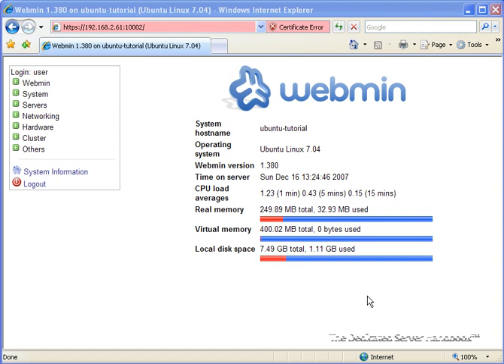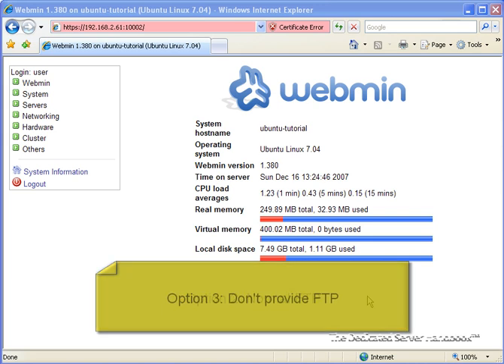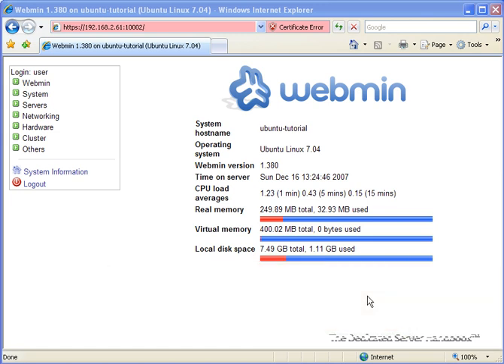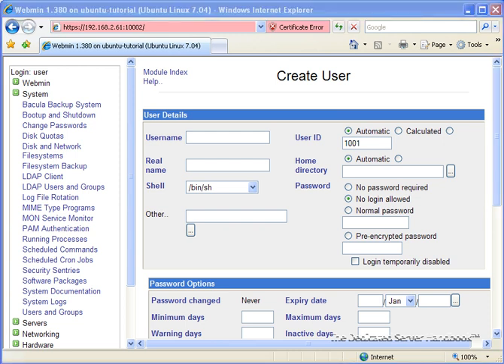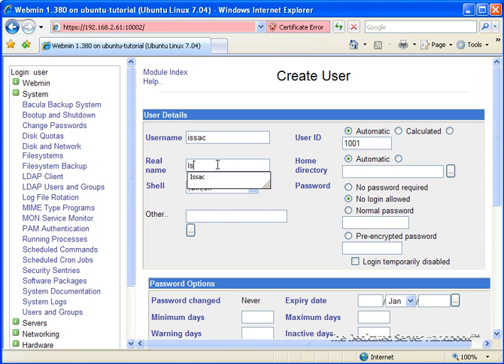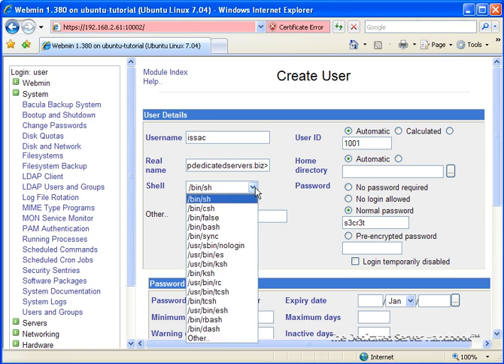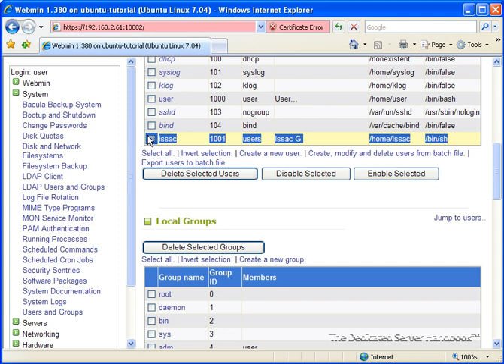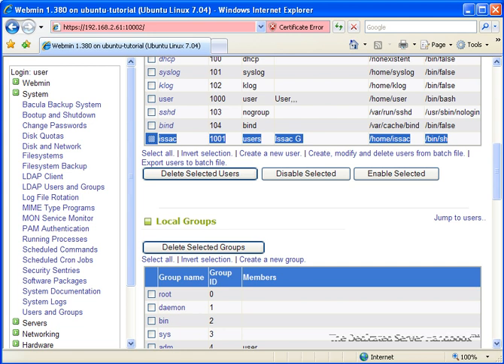Setting up Secure FTP on a Linux Dedicated Server - Part 1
Setting Up FTP